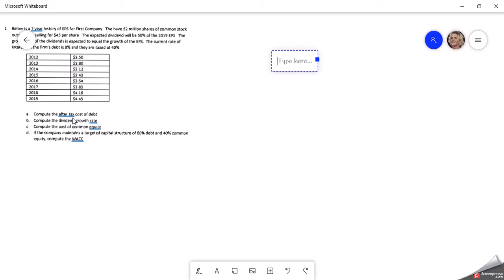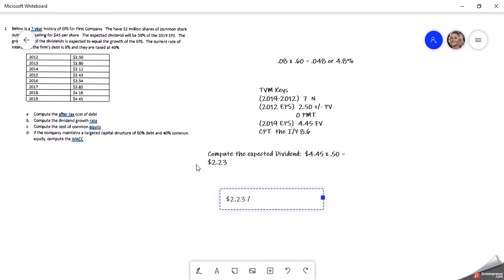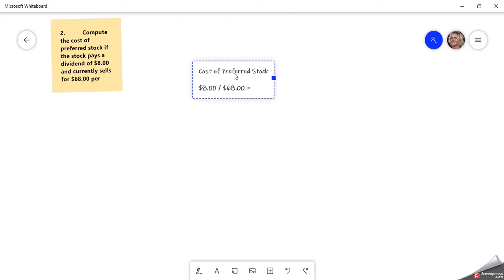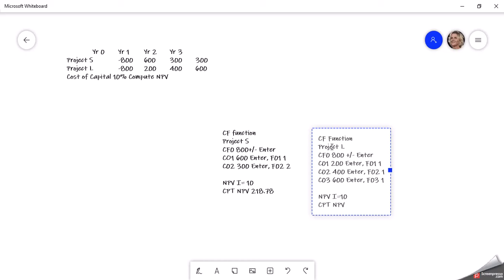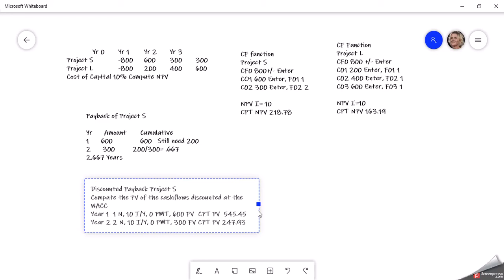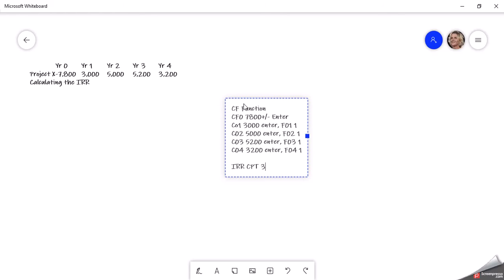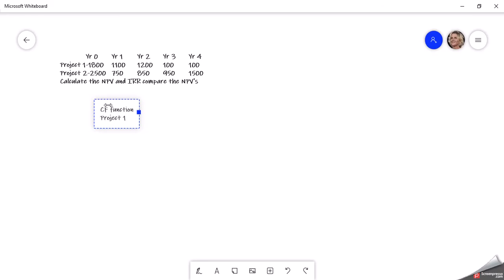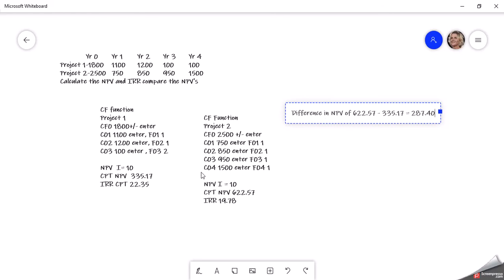Business Finance Test 2 Review Part I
Chapter 10 WACC and Chapter 11 Capital Budgeting Computations